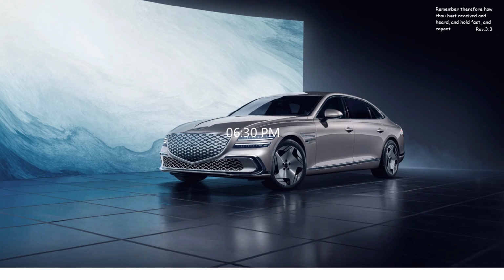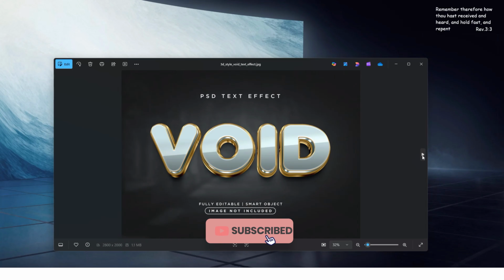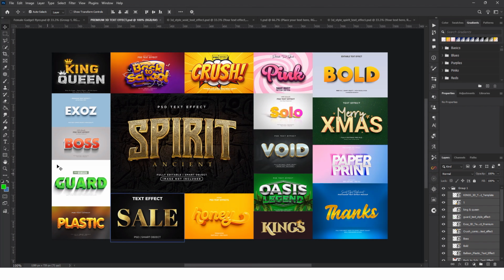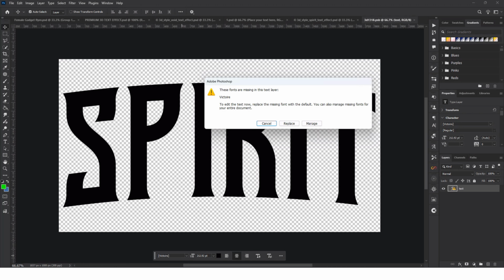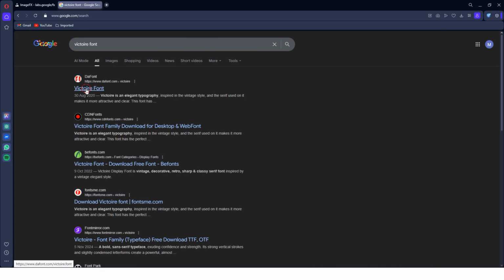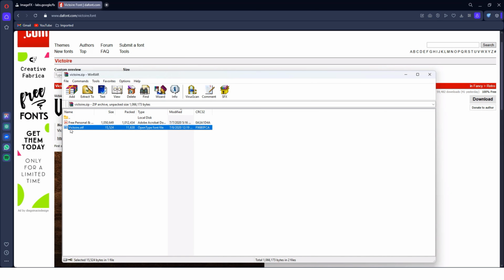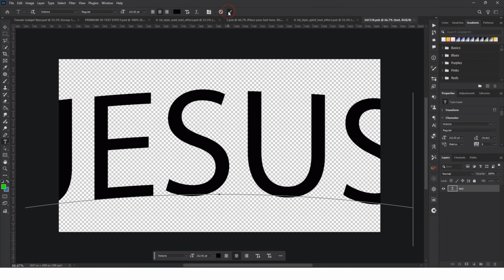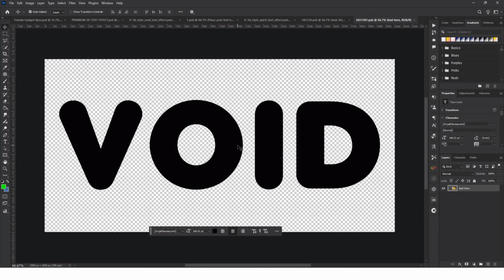FREE 3D PREMIUM Text Effects for Photoshop (Unlimited Download!)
Bring your designs to life with these high-quality, fully editable 3D text effects! Whether you’re a graphic designer, content creator, or beginner, these PSD files will help you create stunning typography in seconds using Smart Objects.

In this video, I’m giving away multiple premium-style Photoshop text effects such as:
🔥 Gold Text Effect
🔥 Vintage / Ancient Text
🔥 Cartoon & Bold 3D
🔥 Plastic / Glossy / Candy
🔥 Metallic & Chrome
🔥 Neon & Trendy Social Media Styles

📥 DOWNLOAD LINK

About This Channel – Creativeideals7
I create free design resources, tutorials, and professional templates to help designers grow faster.
✔ Free Templates (PSD, Mockups, Flyers)
✔ AI + Design tools
✔ Branding & Creativity